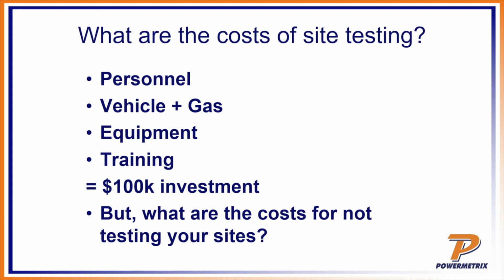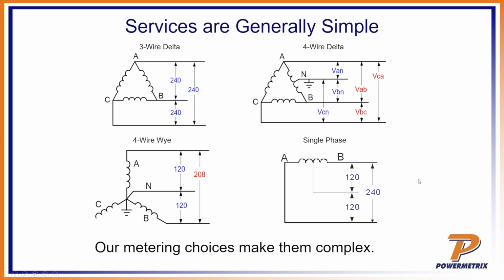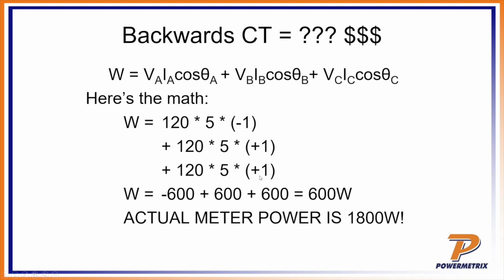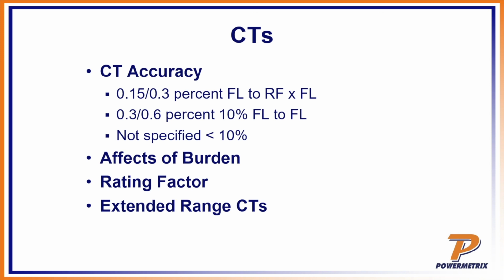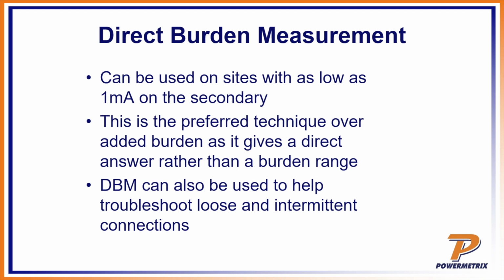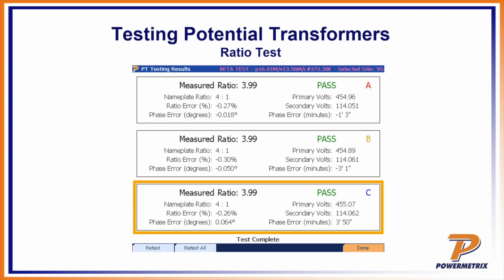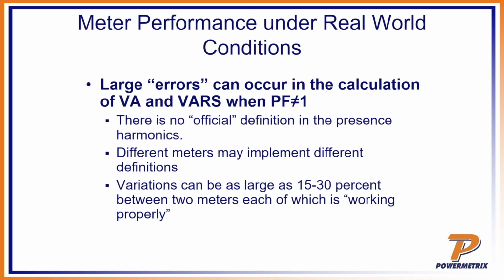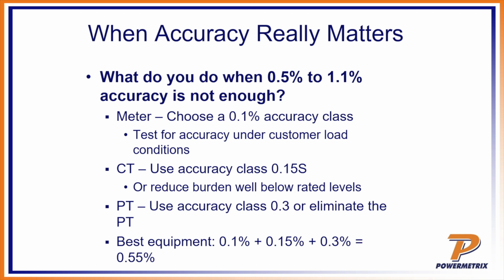Justification for Meter Site Testing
JUSTIFICATION FOR SITE TESTING
The final episode in the first series of PMX Meter School classes. Is your utility undercharging customers? Potentially worse: are you overcharging? Join the PMX Meter School team as we present "Justification for Site Testing."

This series will be a great chance to catch up on the free training session you may not have been able to schedule, an excellent starting point for some of your more recent hires, or a good refresher for some of the more seasoned pros.